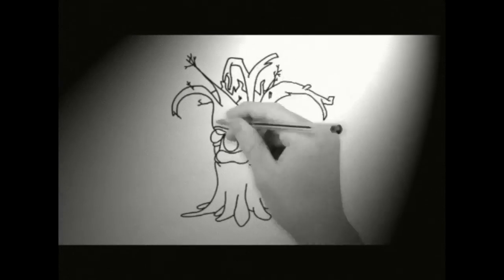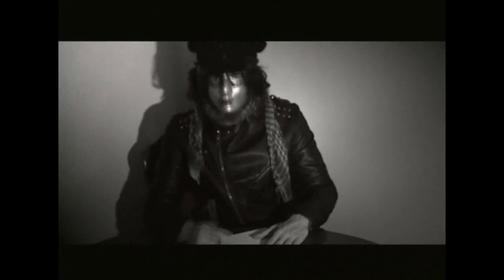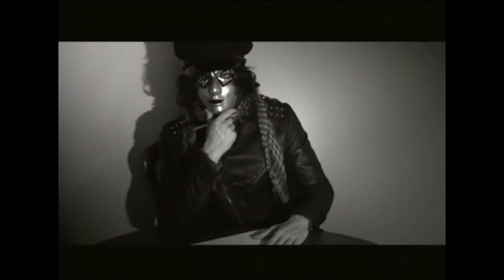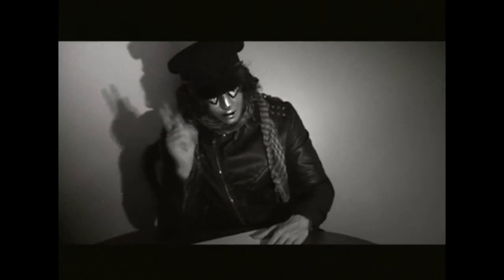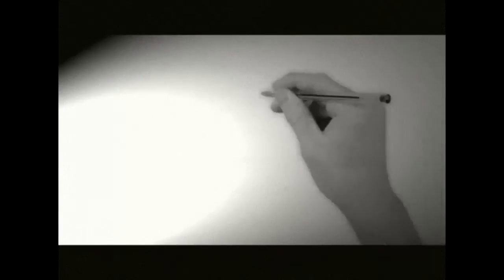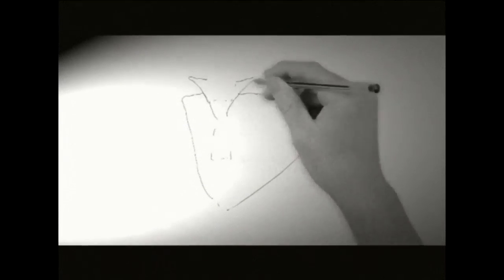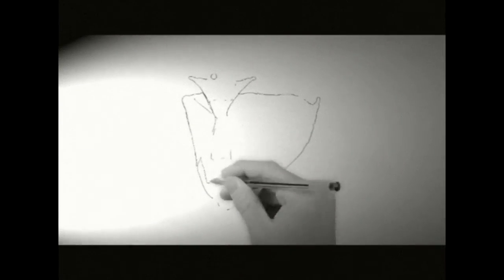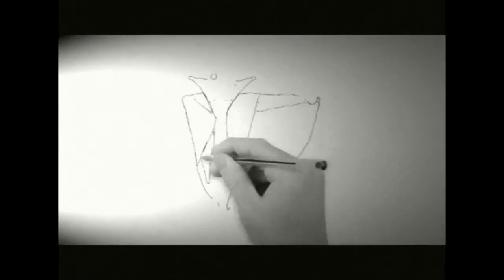The Zombie Dandies-The Friendly Monster Shop (music video)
If you need some company
Why not get a new zombie?
If you wanna have some fun
Why not choose a skeleton?

Cause we're the best it town,
We provide thrills of quality
We're such a spooky company

Dr Zitbag's a scam
And Transylvania's far away
What can we do for you today?
The Friendly monster shop.

If you want to blah blah blah
Why not chat with Dracula?

If you need a valentine
Why not meet our Frankenstein?

Zombie doggies, Radio-active cats
Alien bunnies and mutant rats
Find them...at the friendly monster shop!